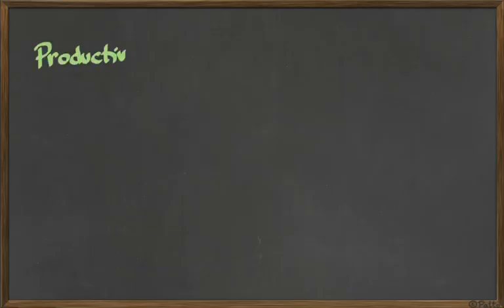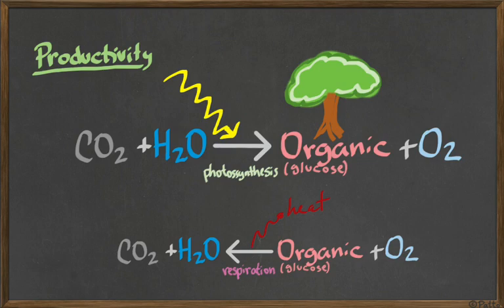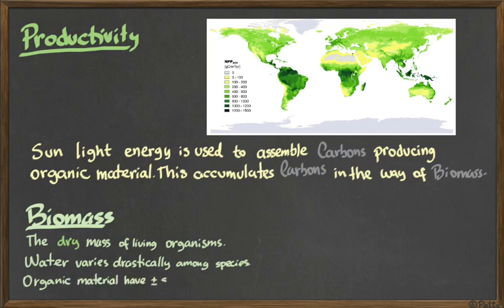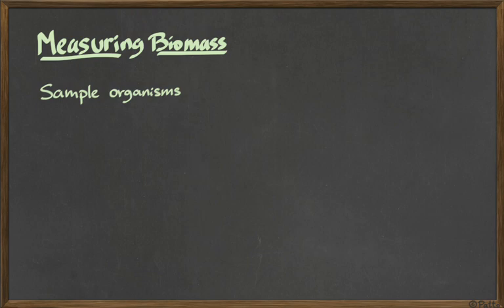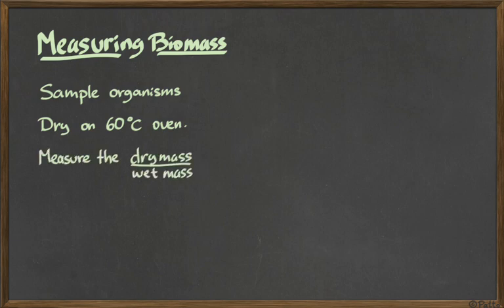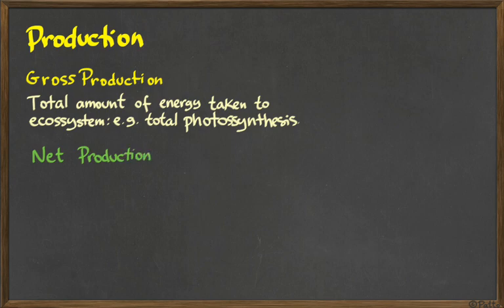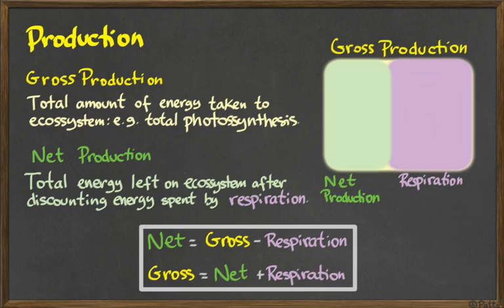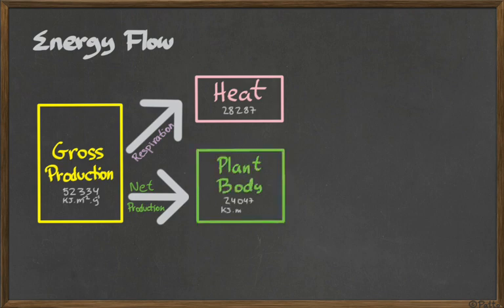Ecology 04.2.2 Productivity